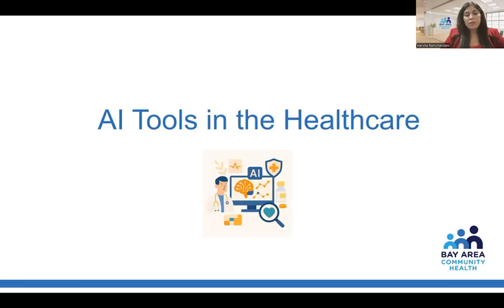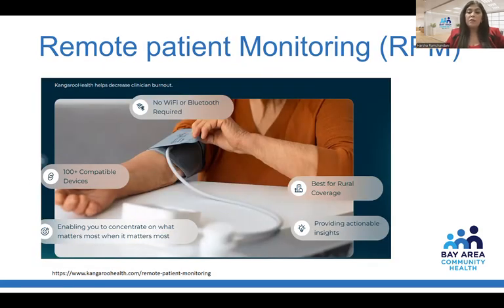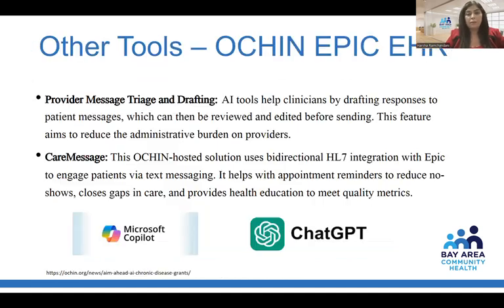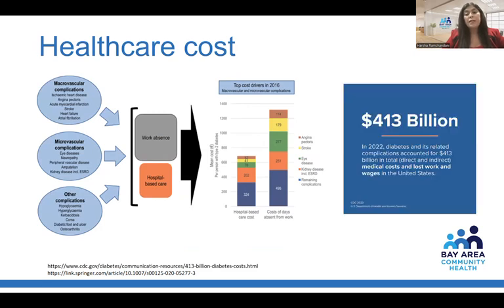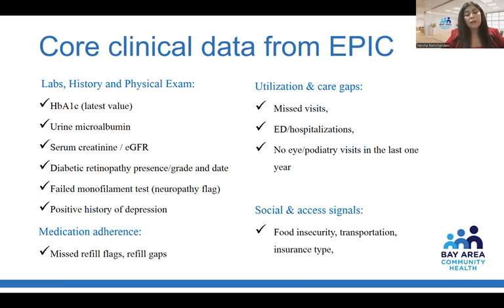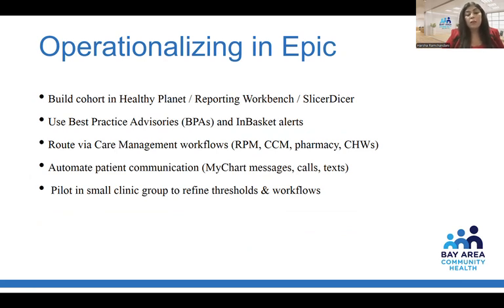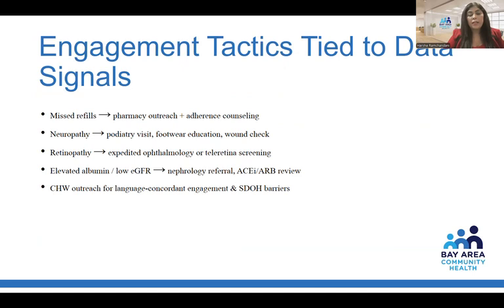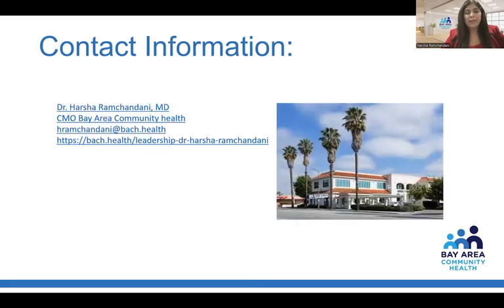Leveraging Artificial Intelligence (AI) to identify and engage high risk diabetic patients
AI platforms that can be used to engage high risk diabetic patients to improve their outcomes was presented @ 7th International Congress on Diabetes